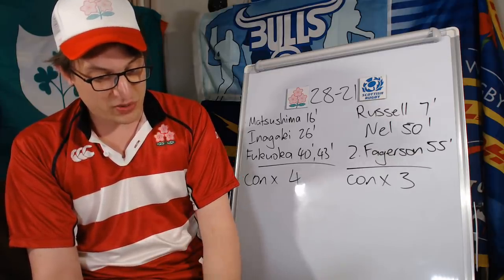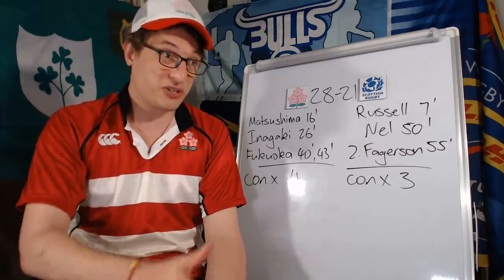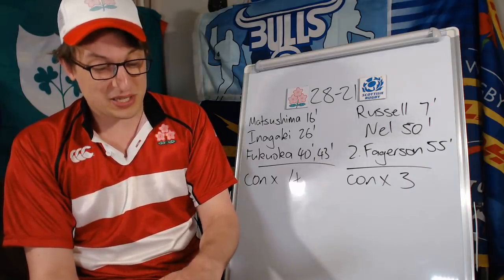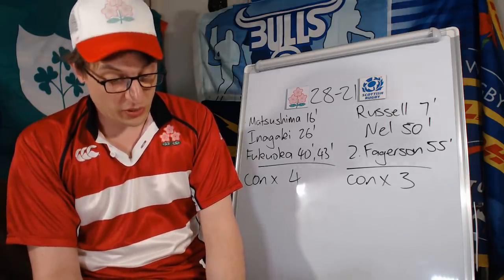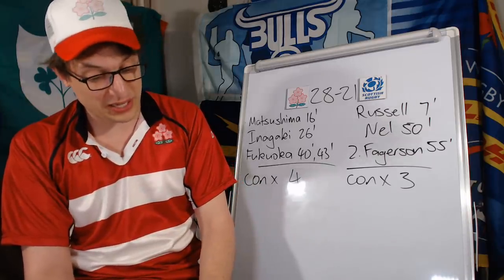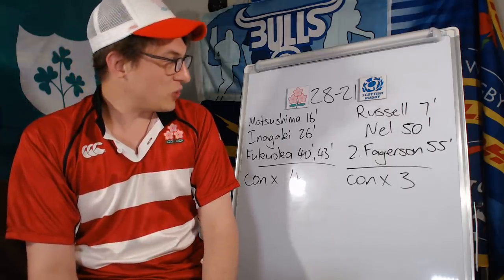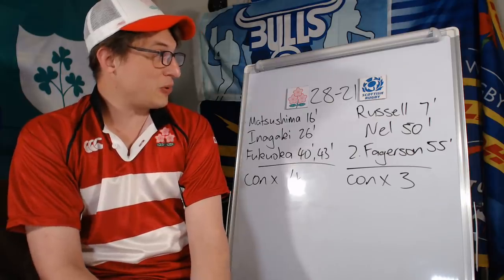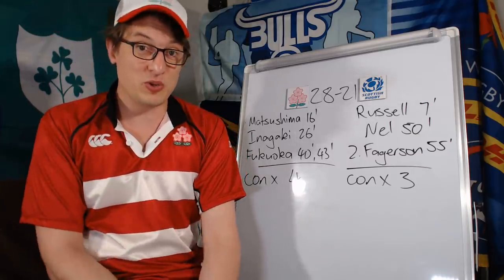Reviewing Japan v Scotland - Rugby World Cup 2019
A look back at the final pool game of the 2019 Rugby World Cup between Japan and Scotland